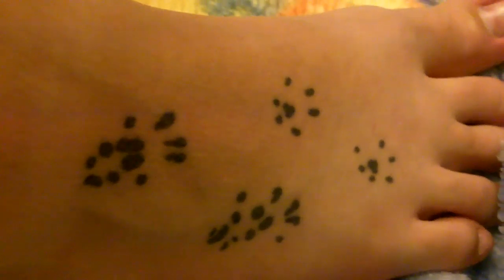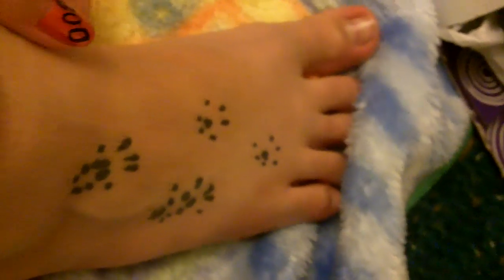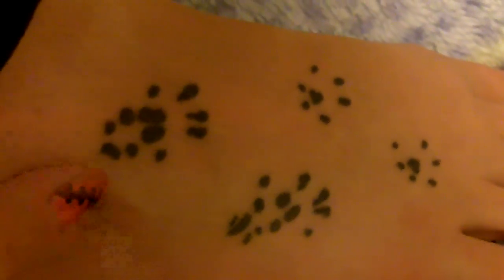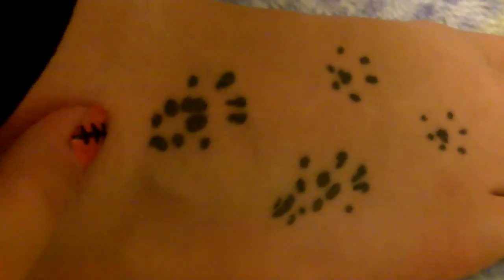Rat Tattoo And How To Get Your Rats' Paw Prints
I thought I would show off my tattoo a bit and talk about the process of getting your rat's paw prints. Even if you aren't going to do anything, like get a tattoo, with the paw prints, it is a nice memento to keep.